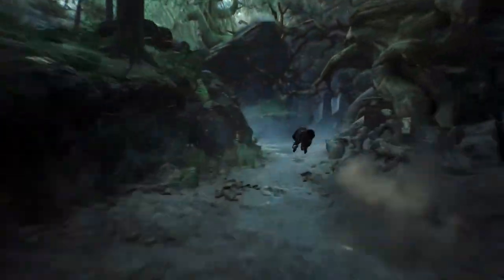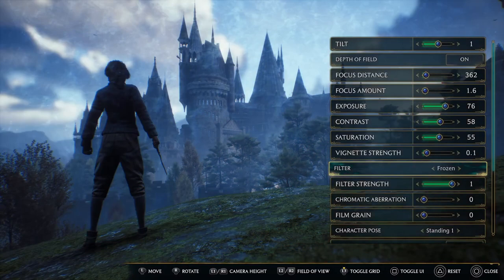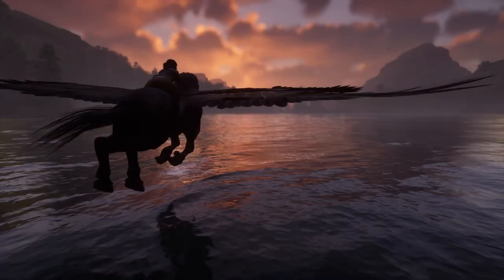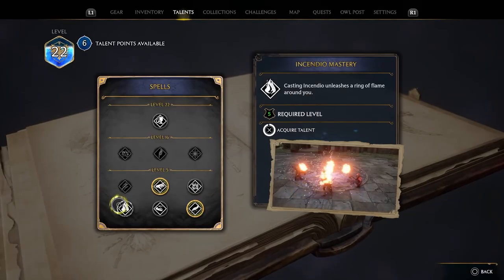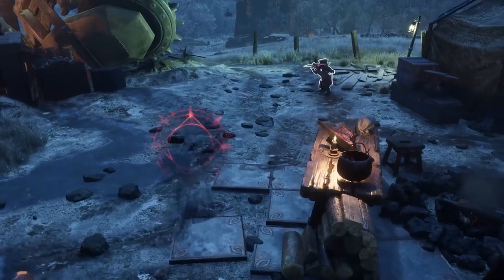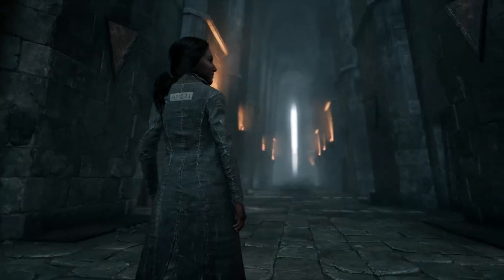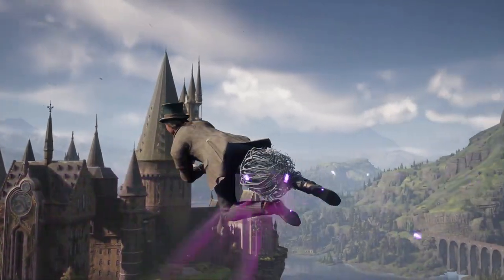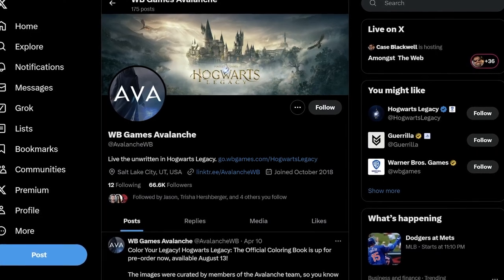Hogwarts Legacy - Official Update Overview Trailer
Hogwarts Legacy is a third-person action RPG developed by Avalanche Software. The Summer Update 2024 is arriving soon with Photo Mode, the ability to reset Talent Points to respec the build, the Hogsmeade mission unlocked for all platforms and players, and more. The Summer Update 2024 for Hogwarts Legacy launches on June 6 for PlayStation 4 (PS4), PlayStation 5 (PS5), Xbox One, Xbox Series X|S, Nintendo Switch, and PC.